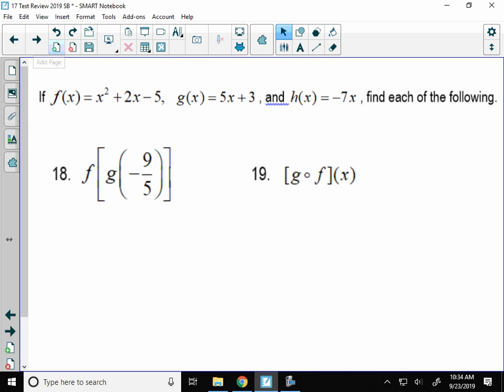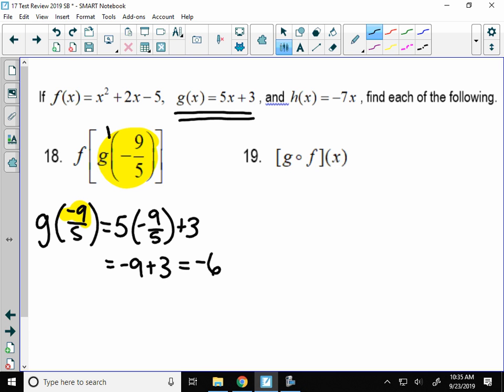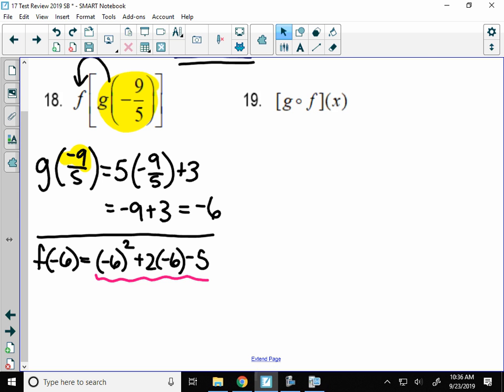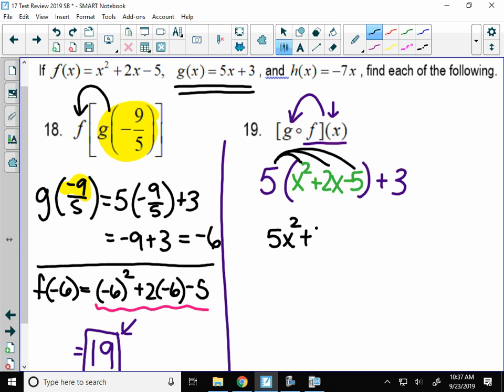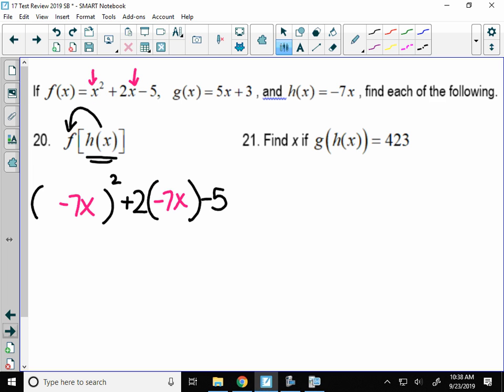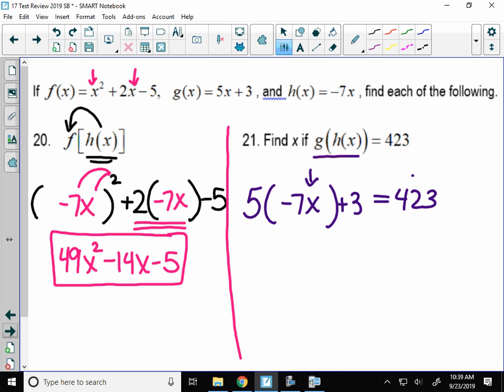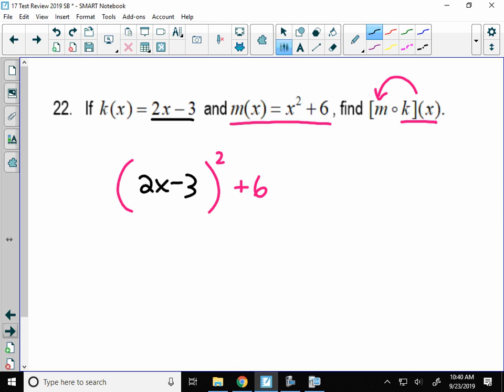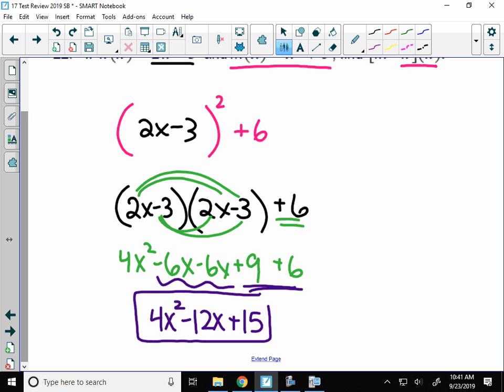HA2 Unit 2 Test Review #18 22